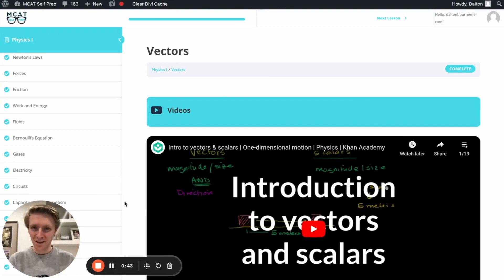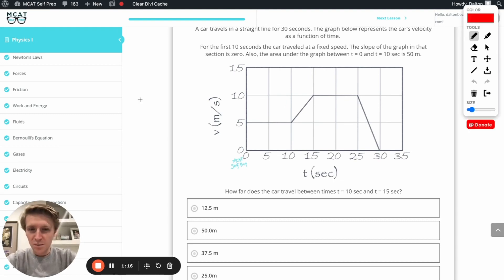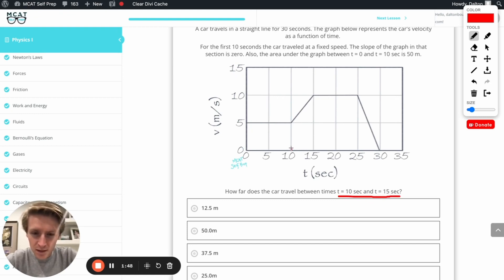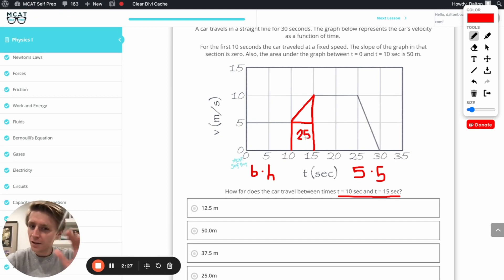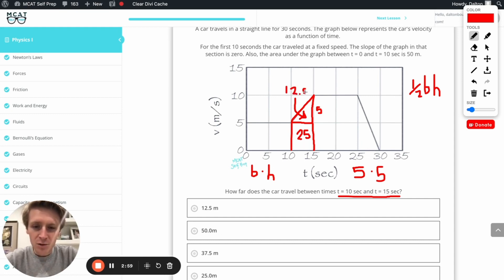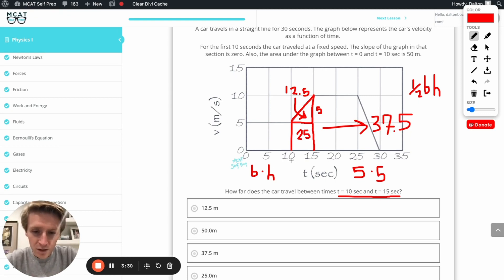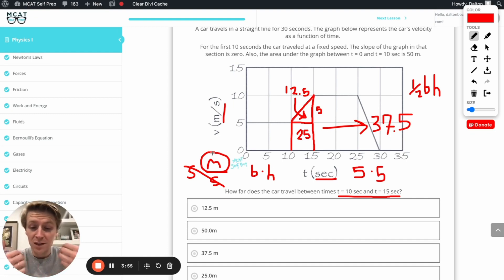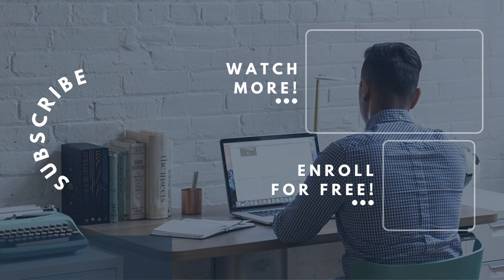MCAT Question of the Day: Velocity vs. Time Graph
Are physics graphs giving you a hard time? In today's MCAT Question of the Day, Dalton shows you just how easy it can be to get displacement from a velocity vs. time graph.